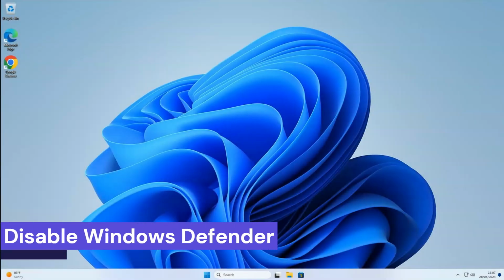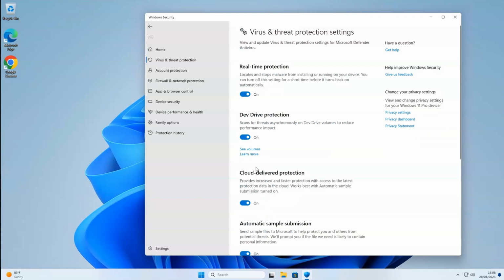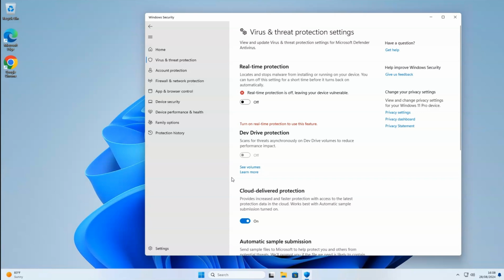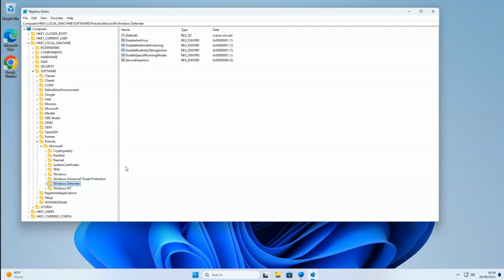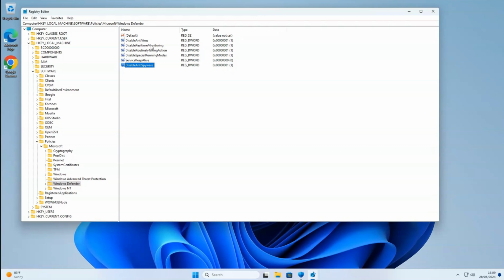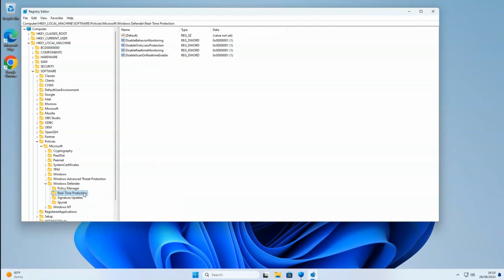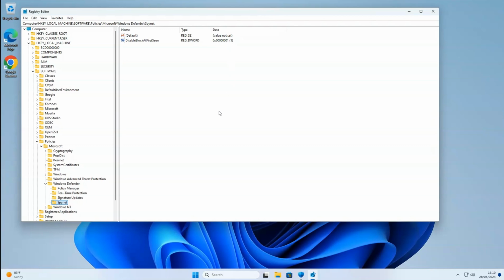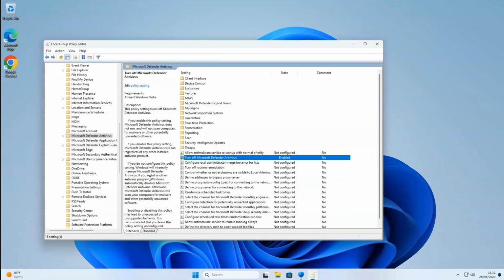How To Disable Windows Defender In Windows 11: The Ultimate Guide 2024!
In this video, we will walk you through the process of turning off Windows Defender in three different ways, ensuring you have full control over your system's security settings.

Whether you want to disable Windows Defender or bypass it for a specific application or you're looking to enhance your system's performance by turning off the antivirus feature, this ultimate guide for Windows 11 has you covered.

CHAPTERS:

0:00 Intro
0:08 Explaining The Methods
0:27 Method 1: Disabling Windows Defender Via System Settings
0:59 Method 2: Disabling Windows Defender Via Registry
3:31 Method 3: Disabling Windows Defender Via Group Policy
4:17 Outro